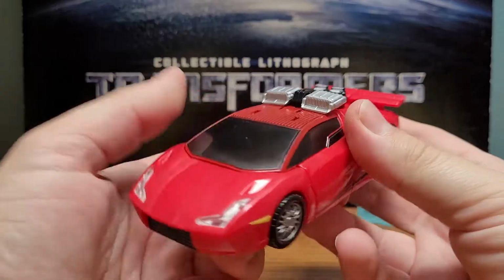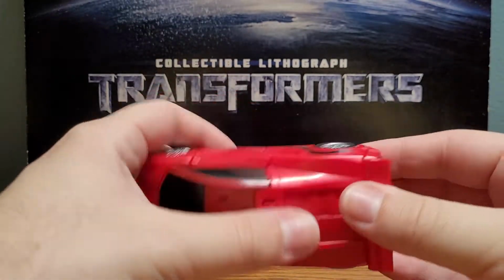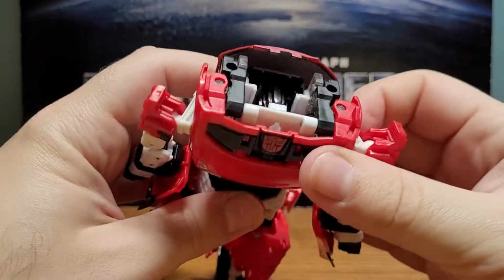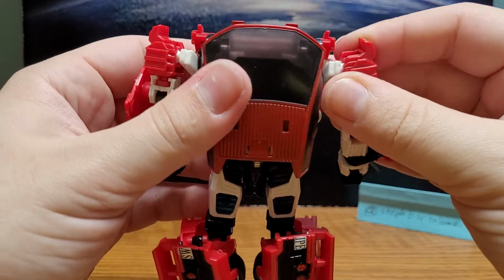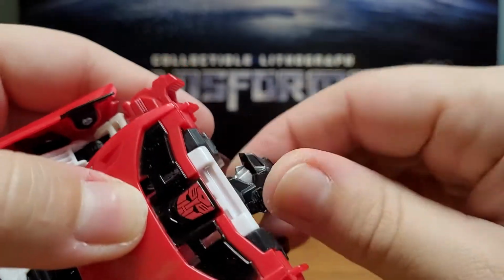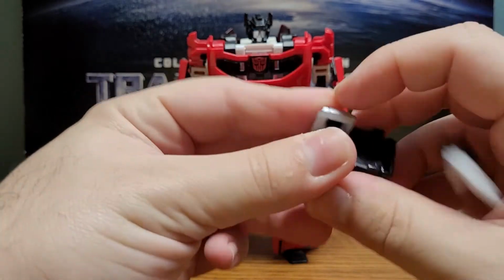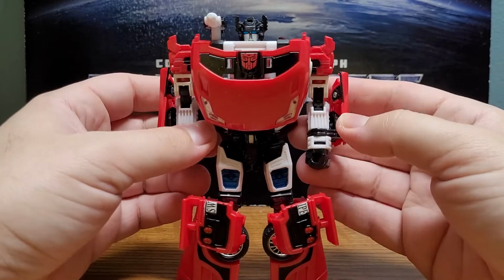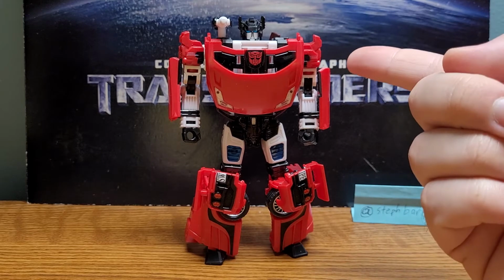Composite Enerjoe Reviews: Transformers Universe Deluxe Sideswipe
The taller twin is here.